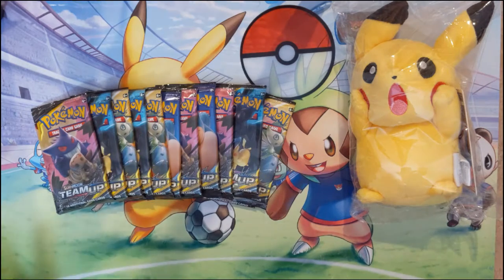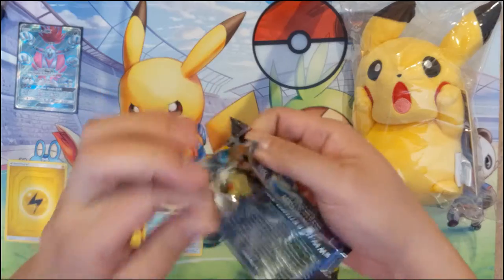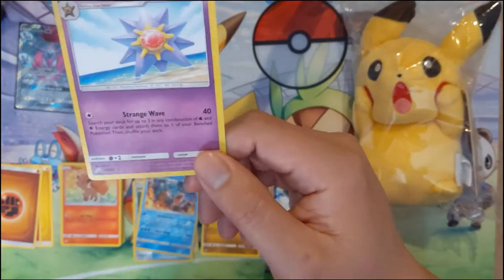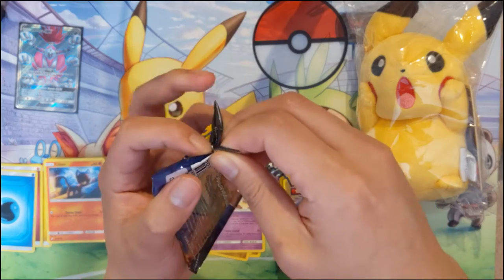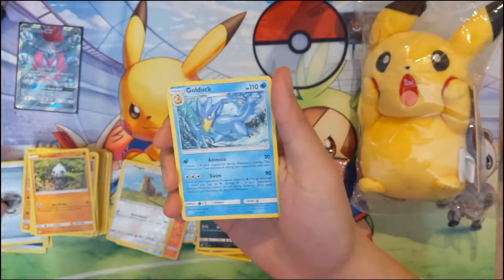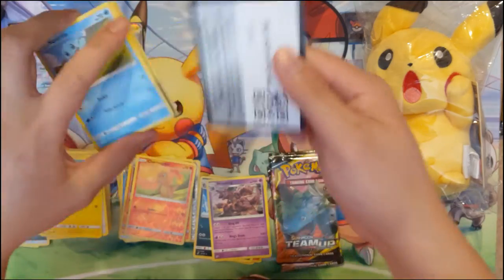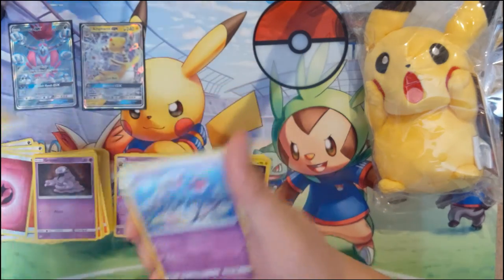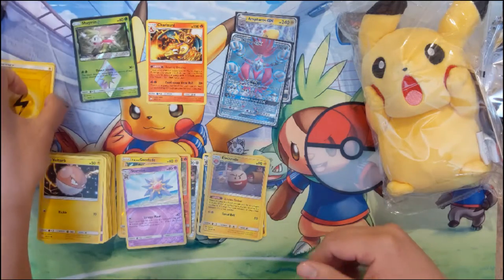Pokemon TEAM UP 12 booster packs = Can Pikachu save the day?